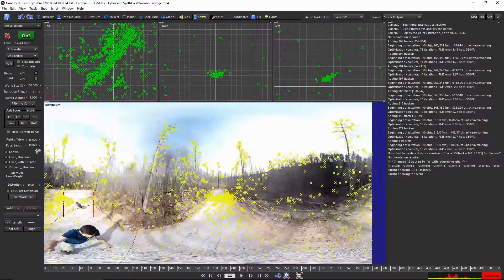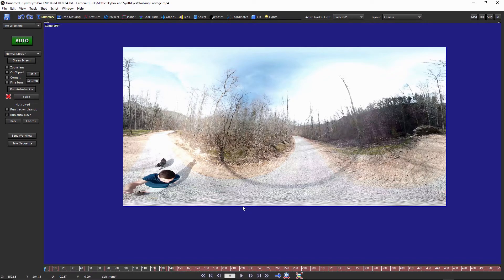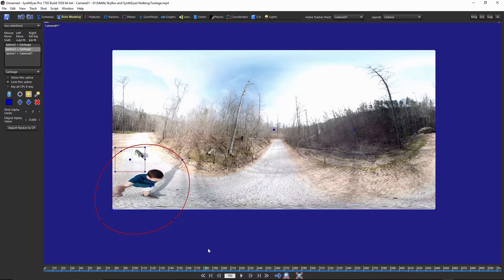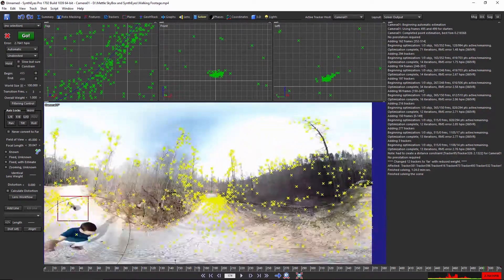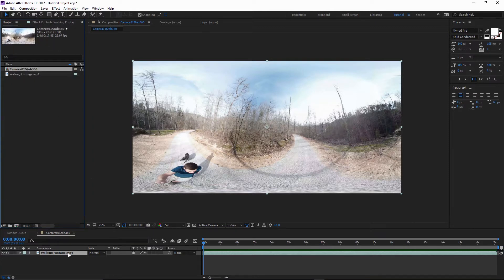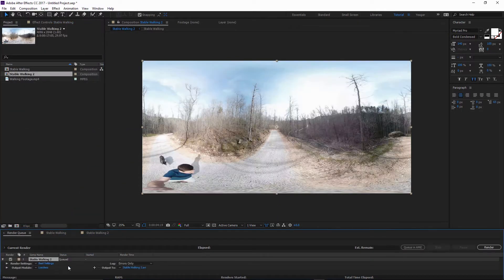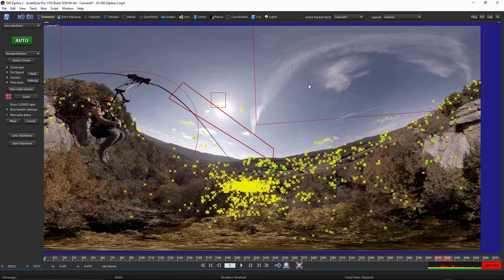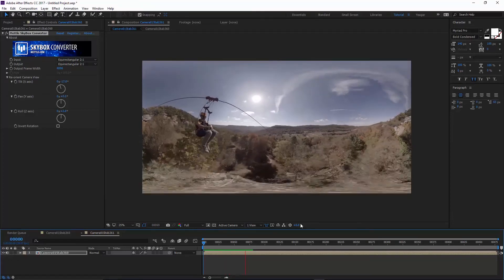How to Stabilize 360 Video with SynthEyes and SkyBox Studio V2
Charles Yeager (yeagerfilm.com) shows how to stabilise 360° footage using SythEyes with SkyBox Studio V2. SynthEyes is a dedicated tracking software, and the data that is generated can be exported and used with SkyBox Studio V2. If you are doing complex stabilisation, the results are very good.